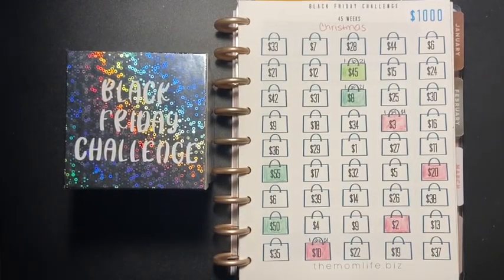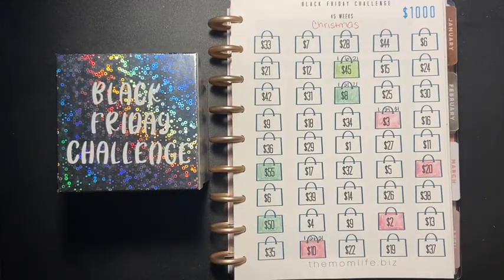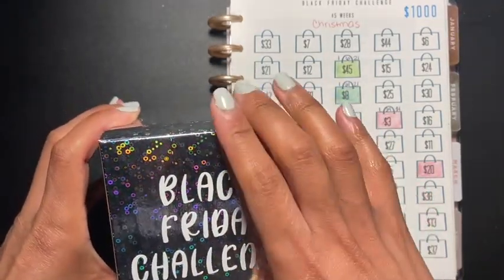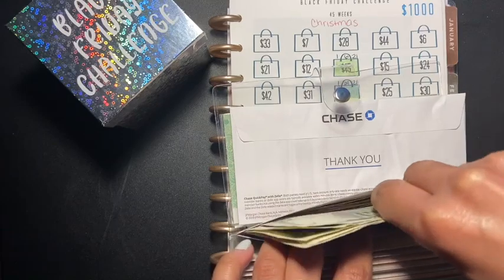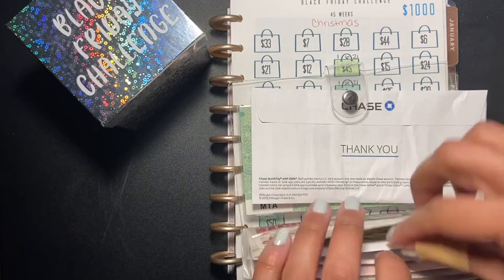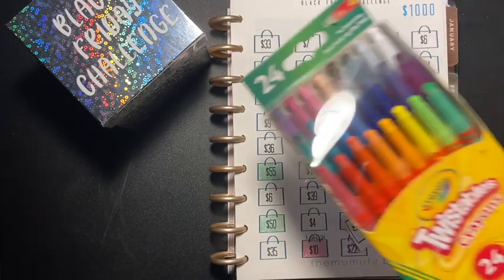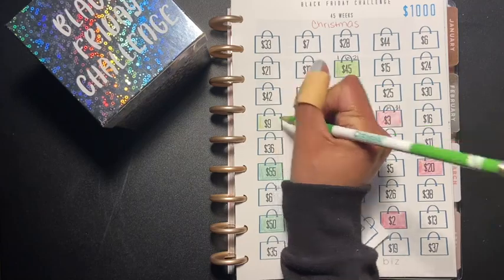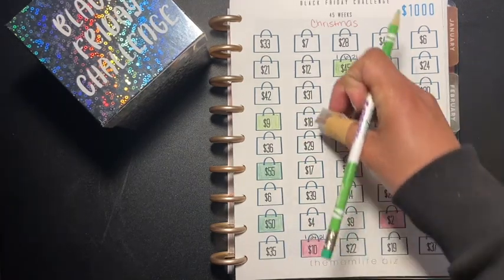Black Friday Challenge/Christmas fund/Saving Money 2021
Happy Friday

xoxo
Sabrina